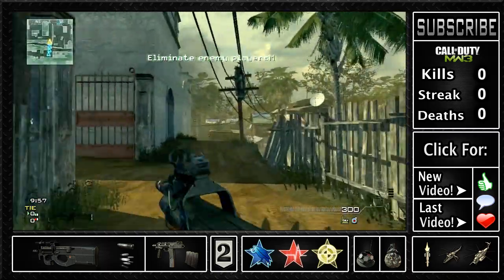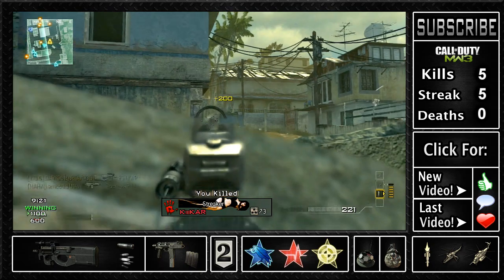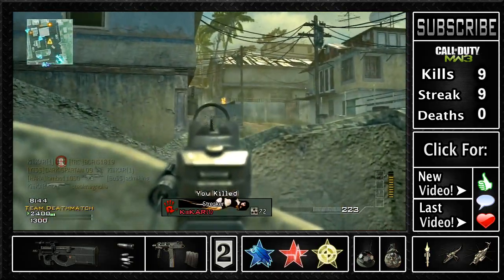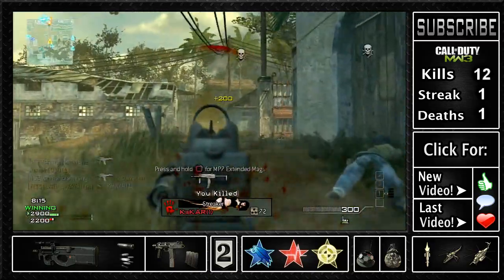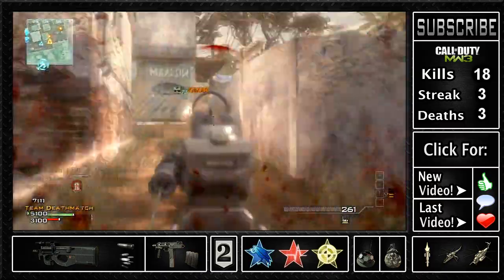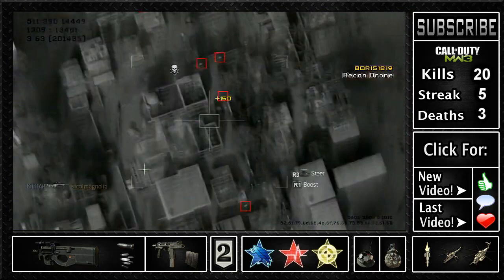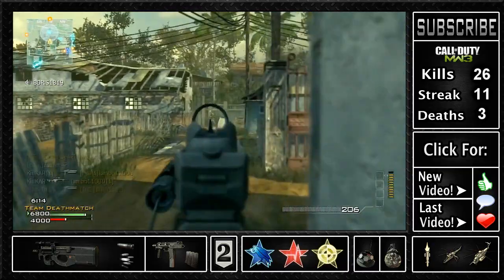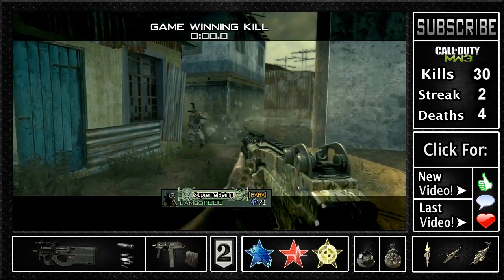MW3 - K/D Rushing Tips and Tricks! (Modern Warfare 3 Tips)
Pin My Channel to Never Miss a Video! ttp://

Don't Forget Take to 2 Seconds to SMASH The 'Like' Button =]
Thanks,
LynxWarlord (Alex)